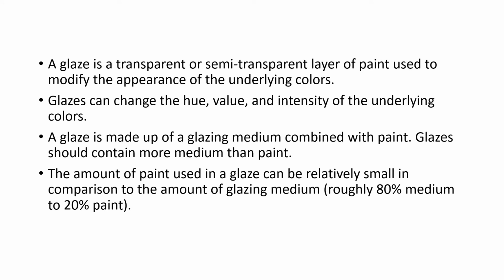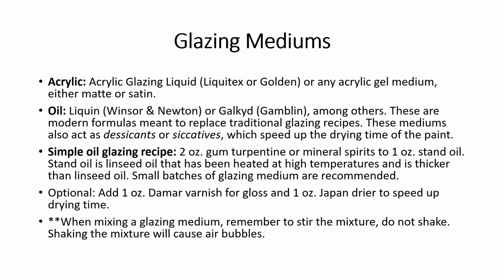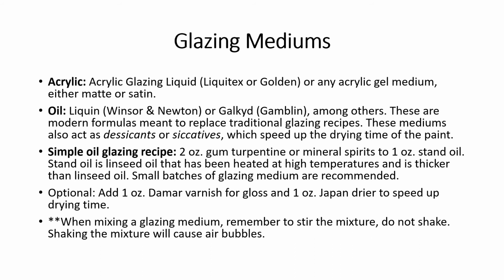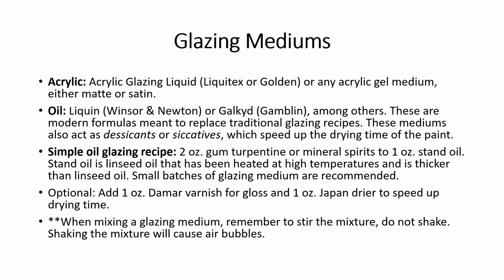Glazing PowerPoint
This presentation explains the glazing technique in oil and acrylic painting.